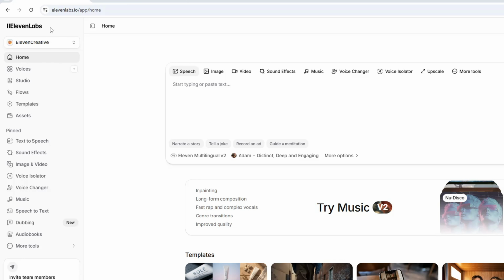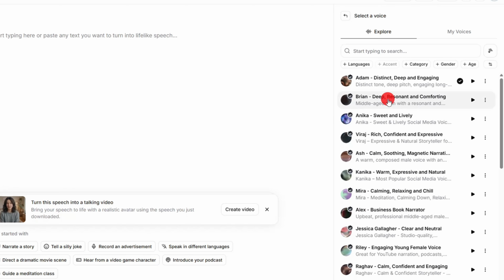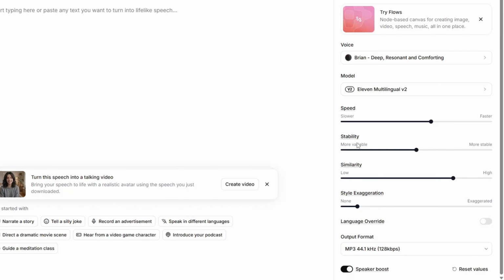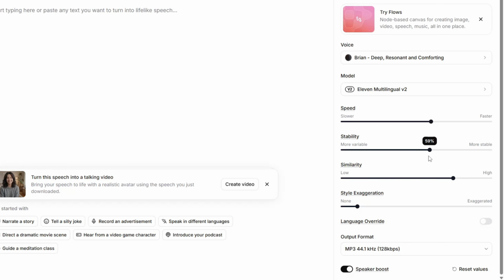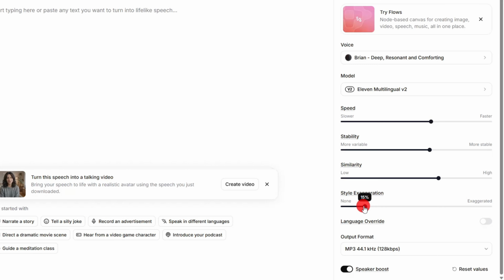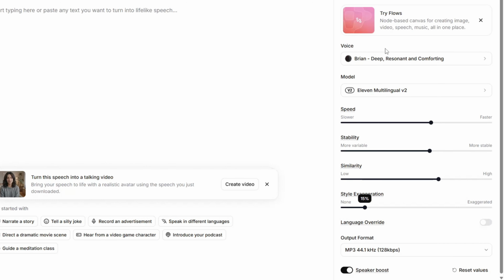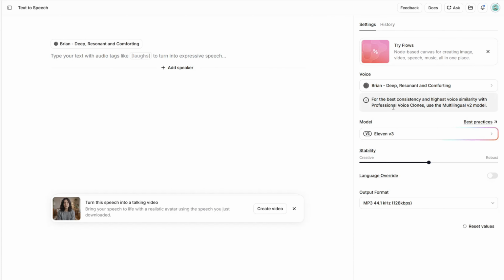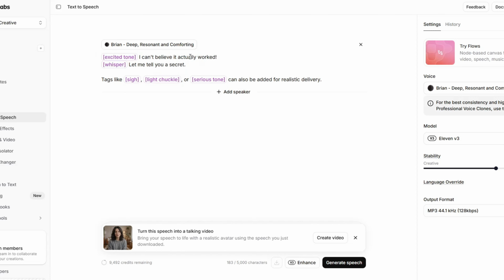How To Change Voice Tone In Elevenlabs (Step By Step)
Master ElevenLabs voice tone settings in this comprehensive tutorial. In this video, we cover how to change voice tone, adjust AI pitch, and use ElevenLabs Speech Synthesis to create high-quality AI voiceovers for your content.